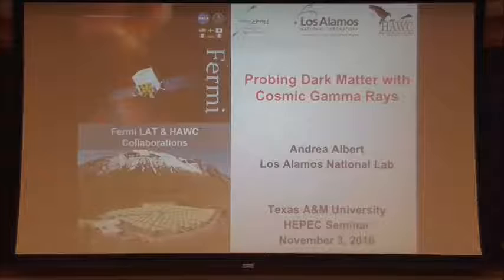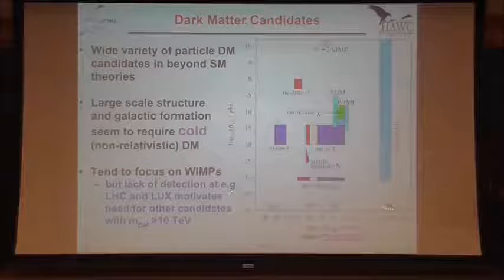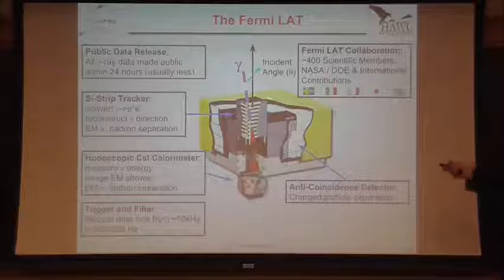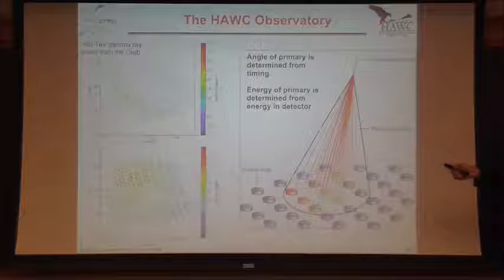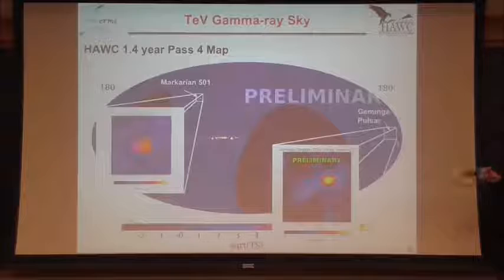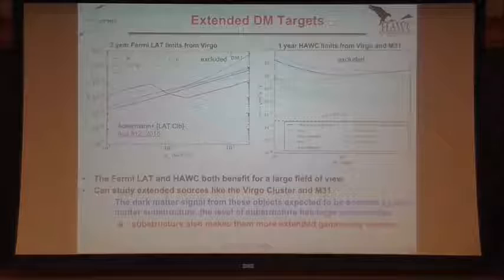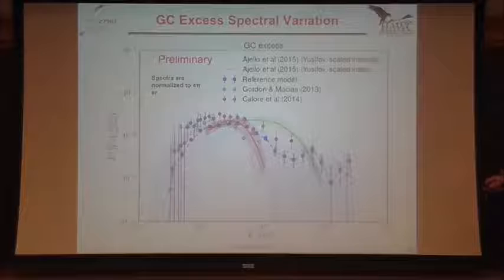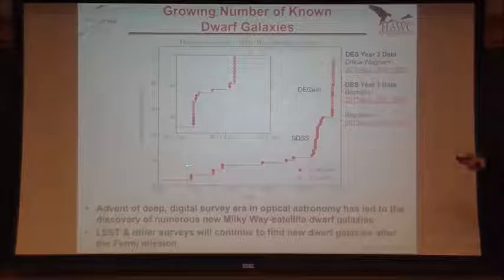Andrea Albert Los Alamos National Laboratory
The Super Cryogenic Dark Matter Search Detectors: lower thresholds, new challenges, and new physics